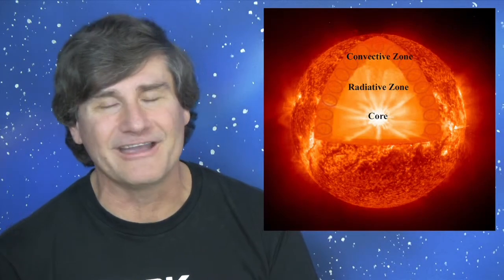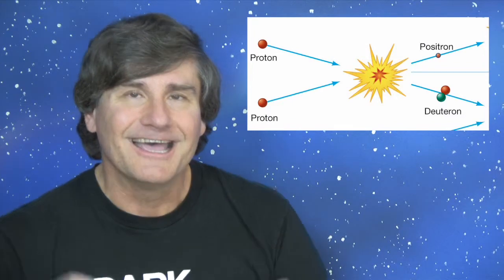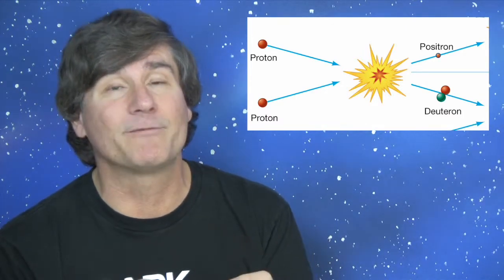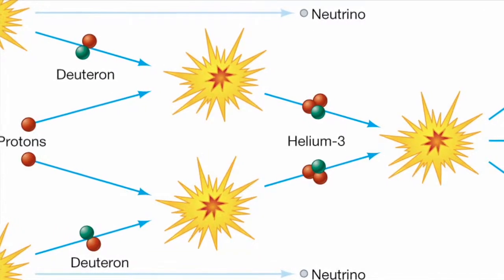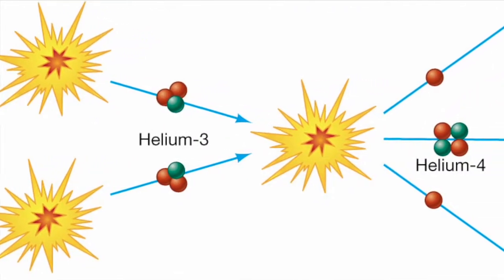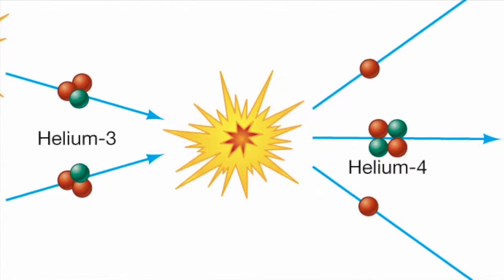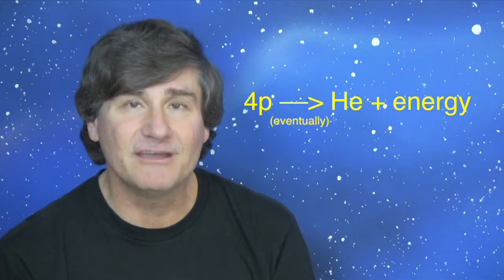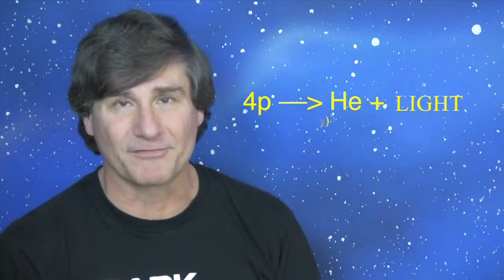Energy In the Cosmos, with Alex Filippenko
Alex Filippenko, professor of astronomy at UC Berkeley, answers questions about energy (dark and otherwise) in the universe.  This "interview" episode of Radical Physics is produced by Wonderfest, the nonprofit San Francisco Bay Area Beacon of Science.